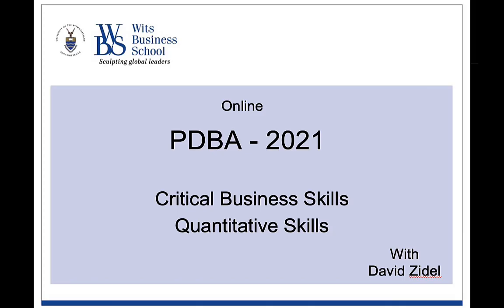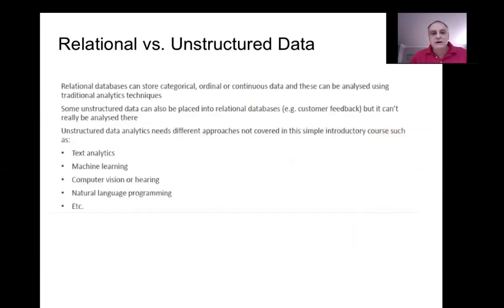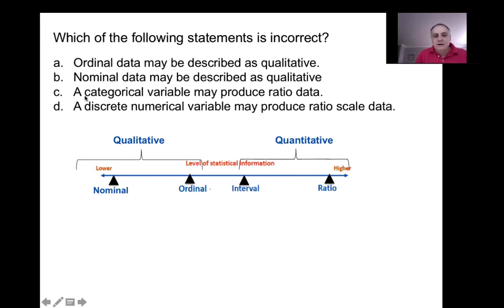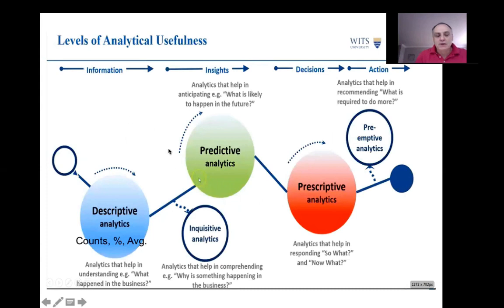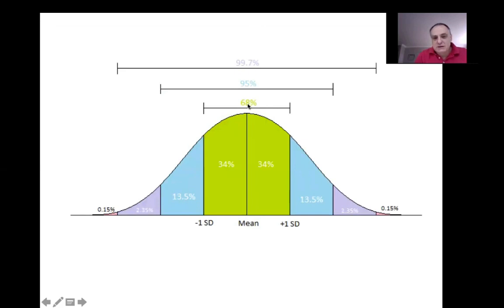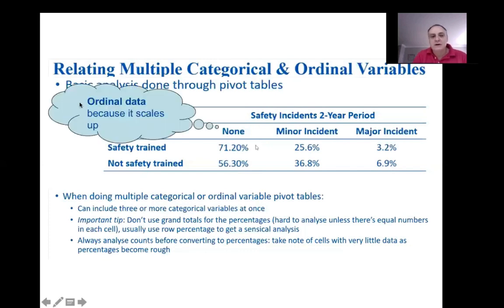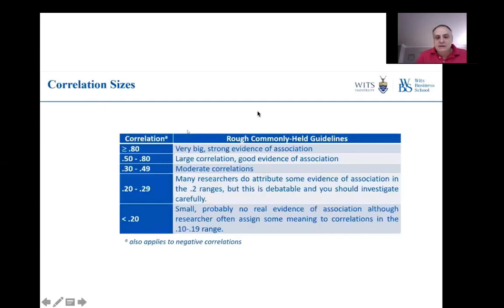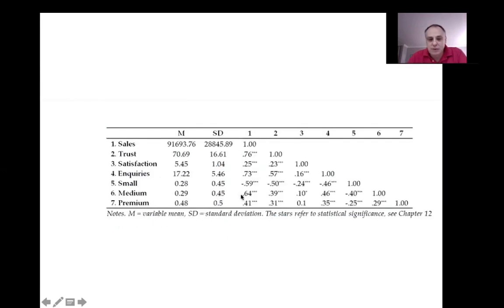Critical Business Skills: Unit 1 Summary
Summary of unit 1 of CBS